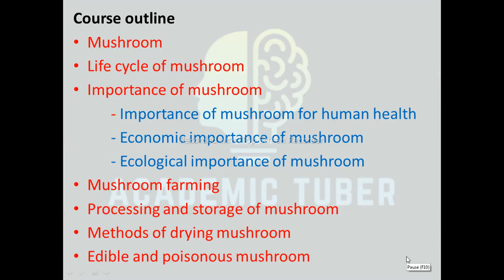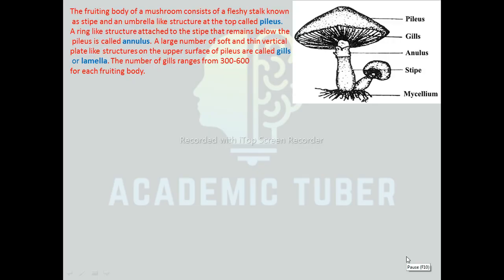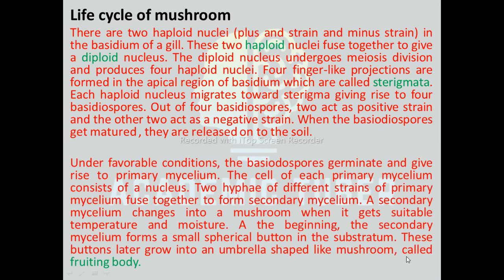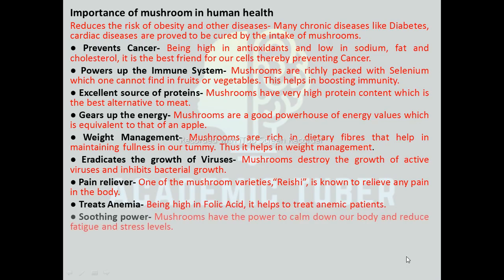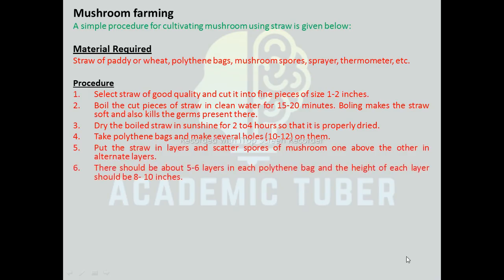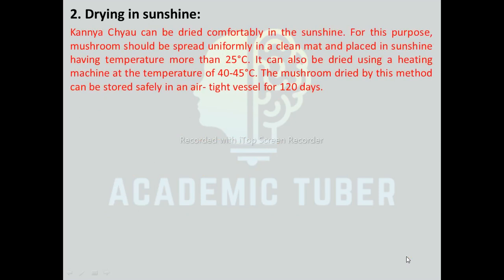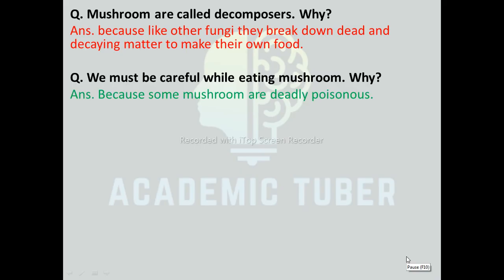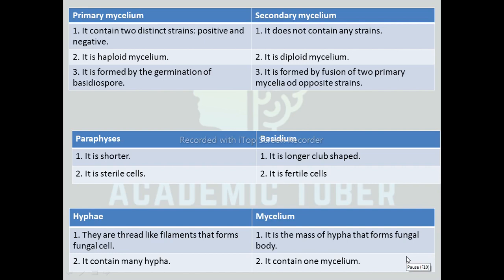CLASS 9 | LIFE CYCLE OF MUSHROOM | SCIENCE AND TECHNOLOGY | NEW CURRICULUM 2079 | COMPLETE NOTE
In this video, I'll teach  Class 9 Science and Technology, Chapter 3, Life cycle of Mushroom. Complete NOTES of Class 9 Science and Technology, Chapter
3, Life cycle of Mushroom

Course outline:
Mushroom
Life cycle of mushroom
Importance of mushroom
 - Importance of mushroom for human health
 - Economic importance of mushroom
 - Ecological importance of mushroom
Mushroom farming
Processing and storage of mushroom
Methods of drying mushroom
Edible and poisonous mushroom